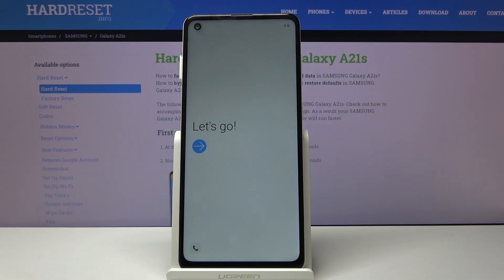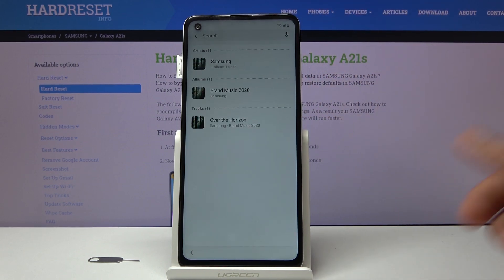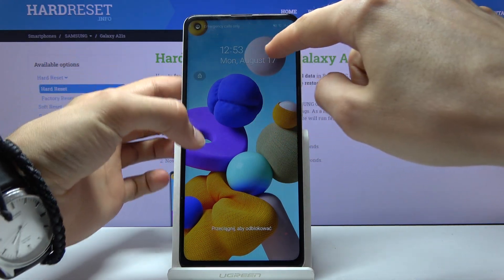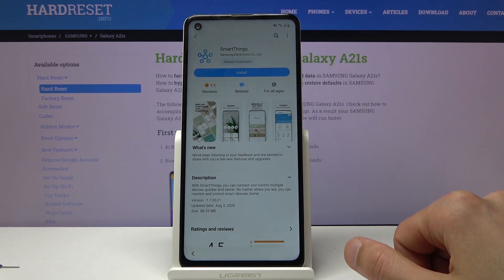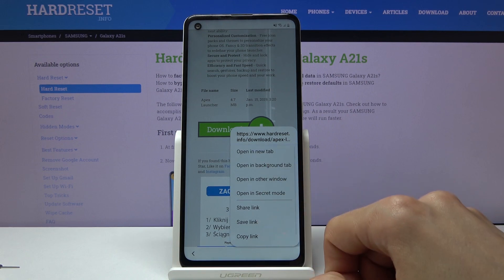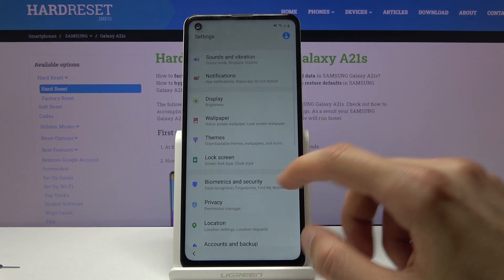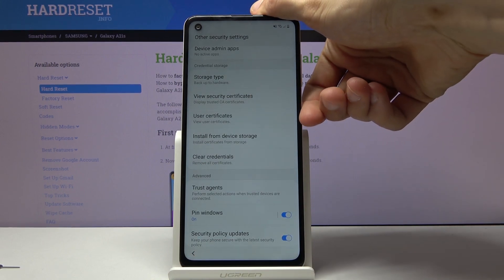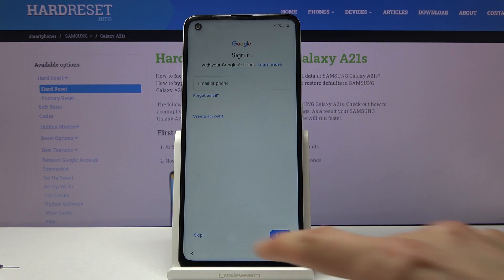How to Bypass FRP in SAMSUNG Galaxy A21s – Skip Google Verification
Learn more info about SAMSUNG Galaxy A21s:
Check out the presented instruction, where you will be able to find out how to remove factory reset protection in SAMSUNG Galaxy A21s. If you forgot your Google account login details, follow the above tutorial to unlock FRP in Samsung device and log in to Google account to activate SAMSUNG Galaxy A21s with a different one or even without a Google account. Let’s use the presented instructions to bypass Google Verification in SAMSUNG Galaxy A21s smoothly. Visit our HardReset.info YT channel and get more useful tutorials for SAMSUNG Galaxy A21s.

How to unlock FRP in SAMSUNG Galaxy A21s? How to bypass Google verification in SAMSUNG Galaxy A21s? How to remove Google protection in SAMSUNG Galaxy A21s? How to skip Google verification in SAMSUNG Galaxy A21s? How to unlock SAMSUNG Galaxy A21s? How to activate SAMSUNG Galaxy A21s without Google Account?